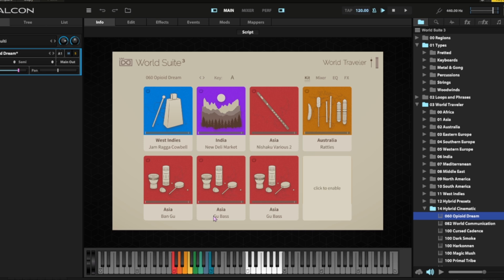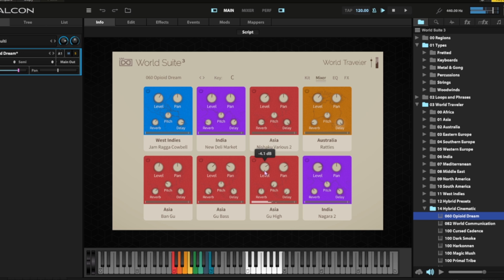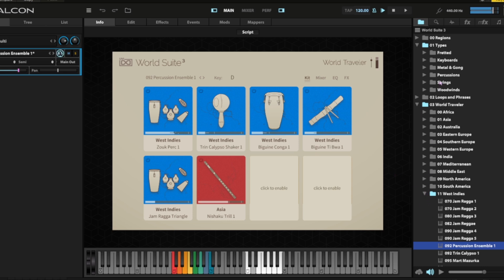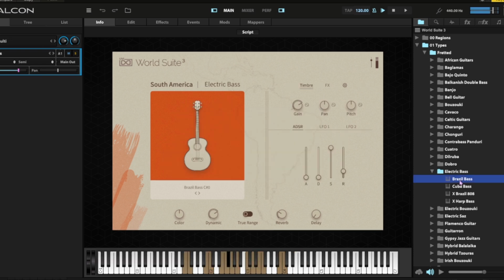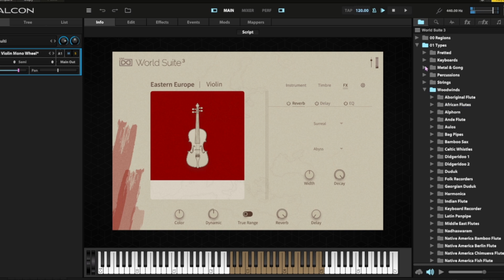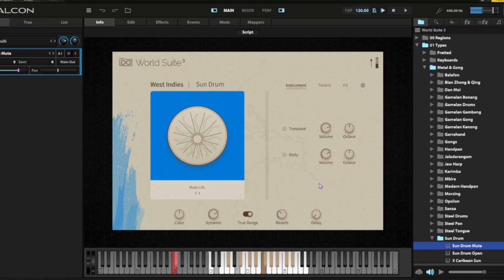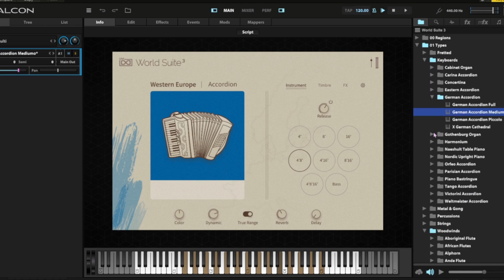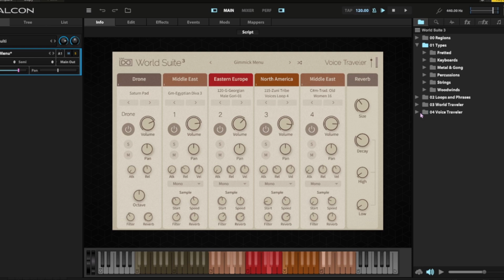World Suite 3 by UVI - Instruments From Around The Globe - Walkthrough & Demo